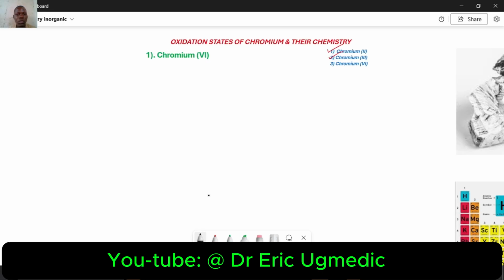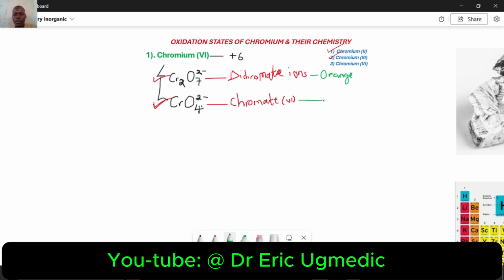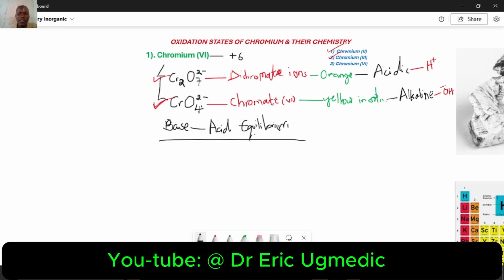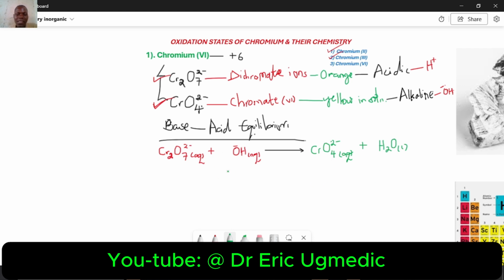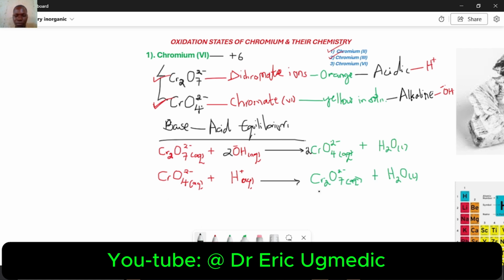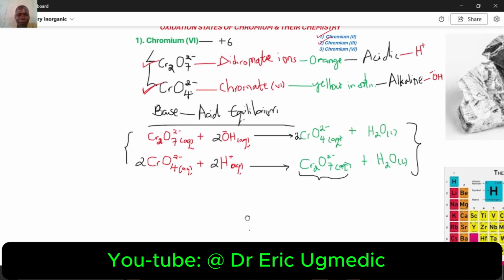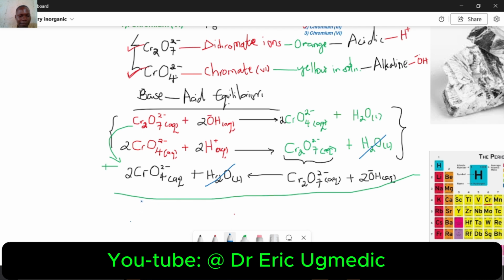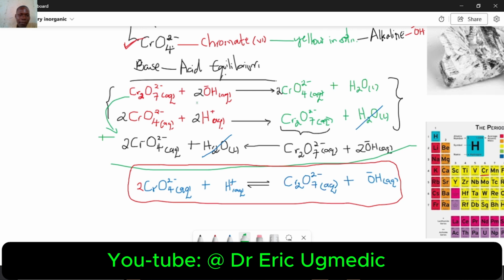+6 oxidation state of chromium